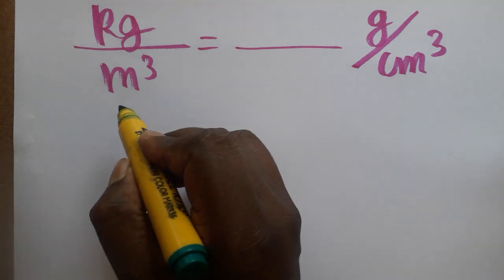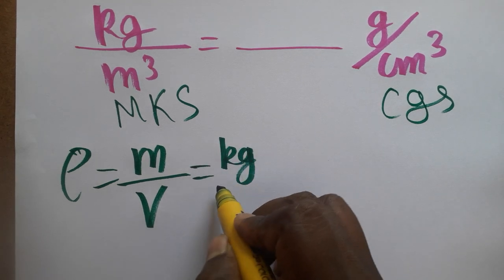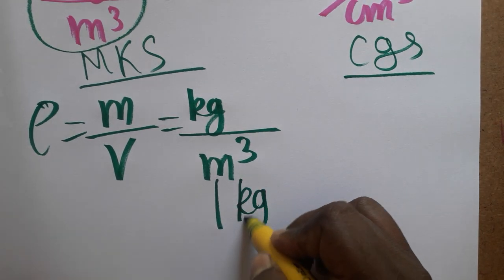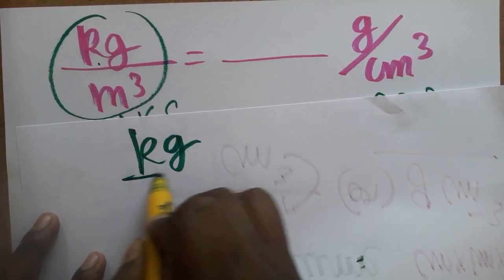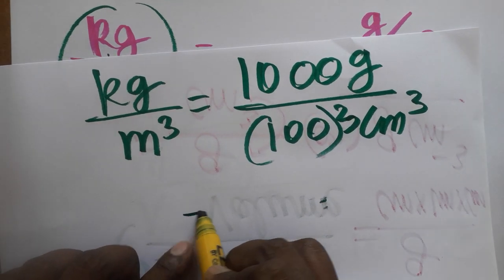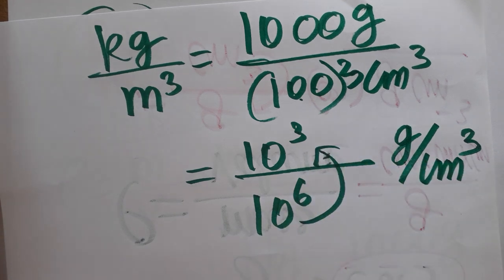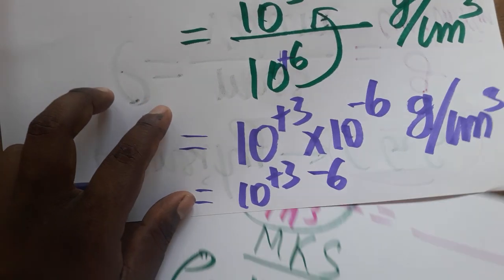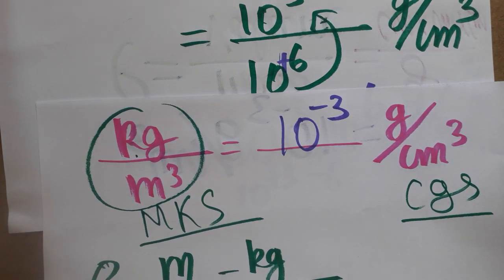kg/m3 to g/cm3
physicsmanibalan density SI unit to cgs system